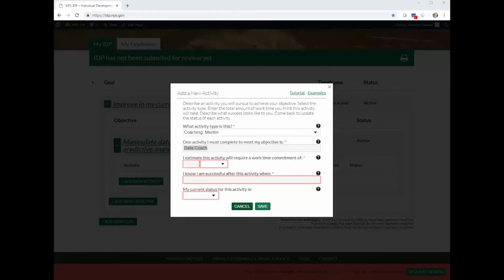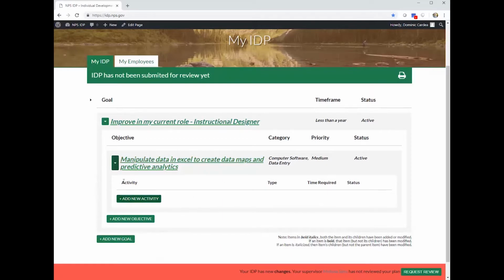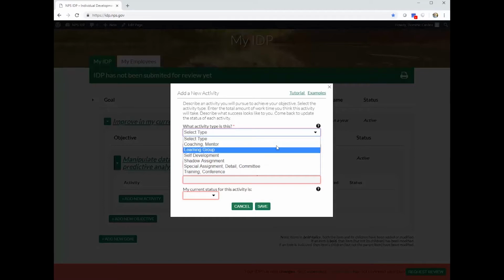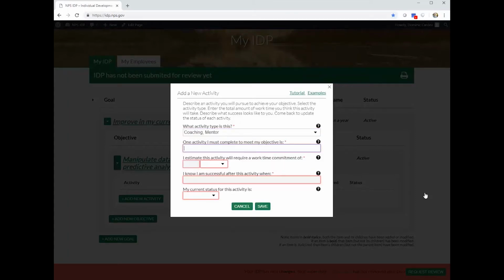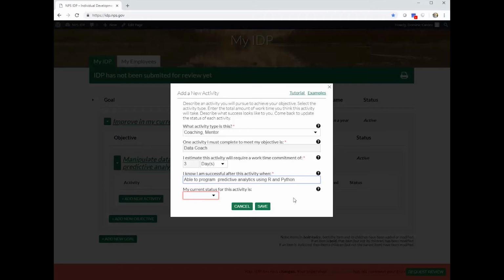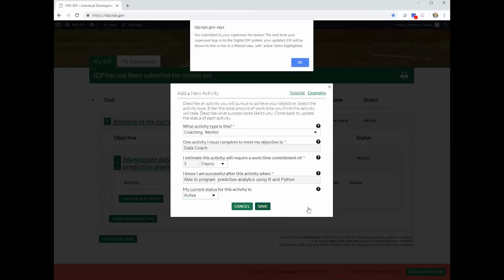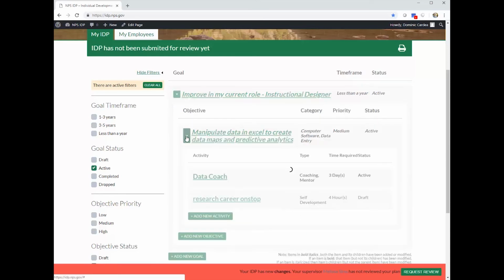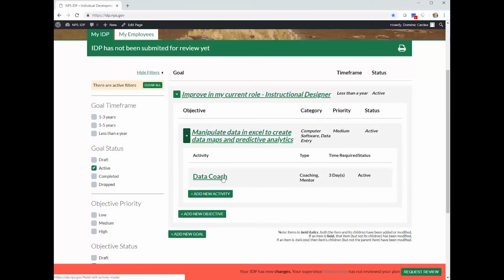Digital IDP Development Activity Tutorial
This video walks you through the steps to creating a development activity in the Digital IDP.